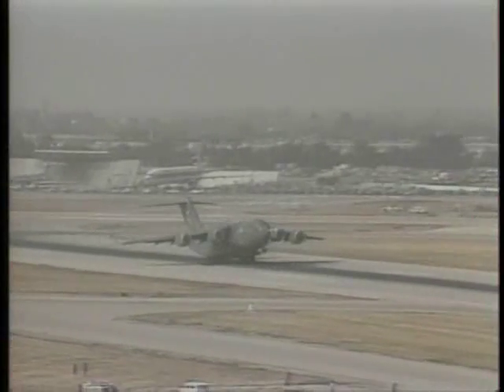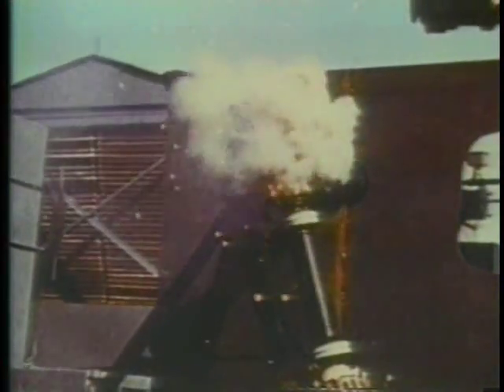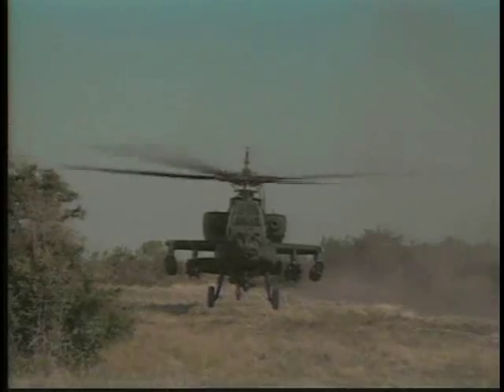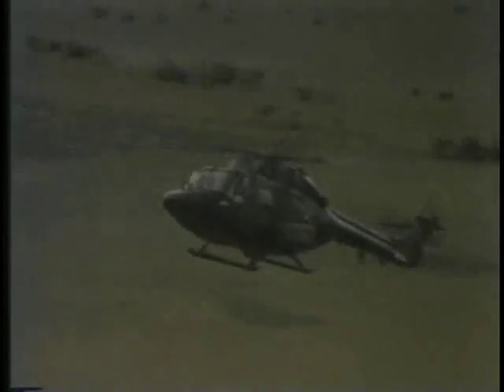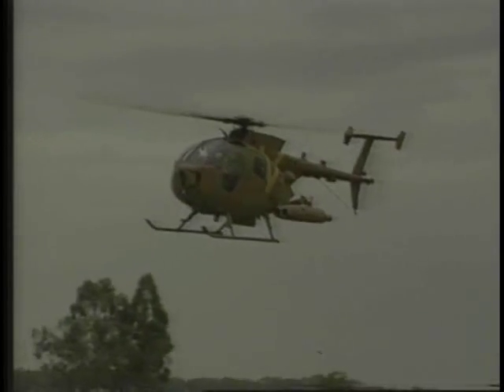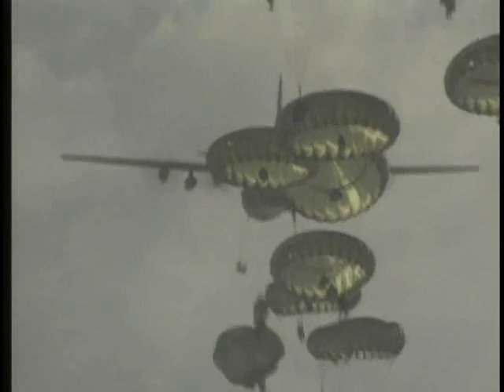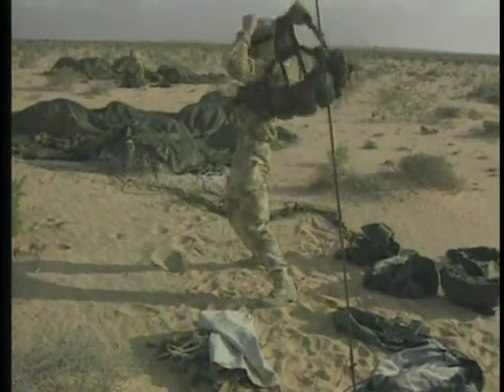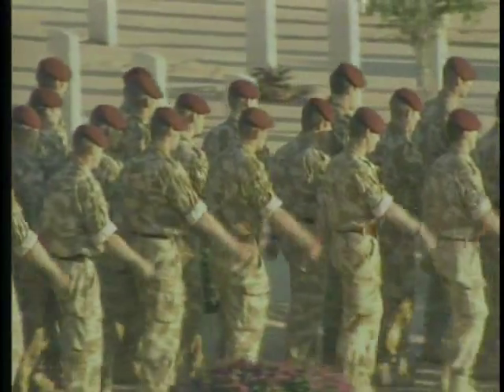AIRBORNE!: Rapid Deployment Forces 3/4